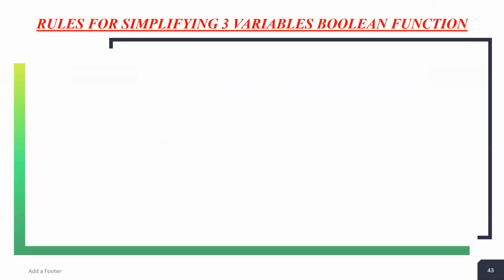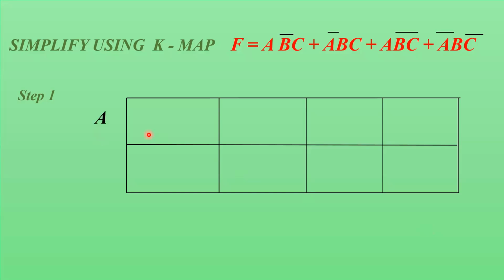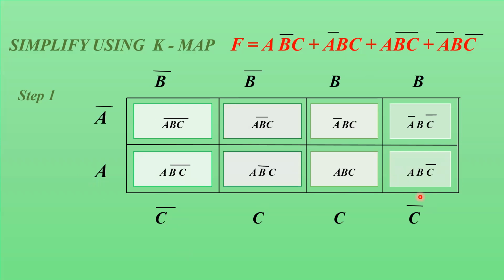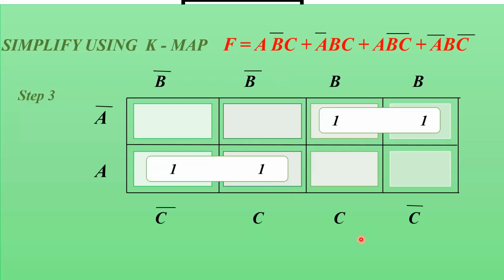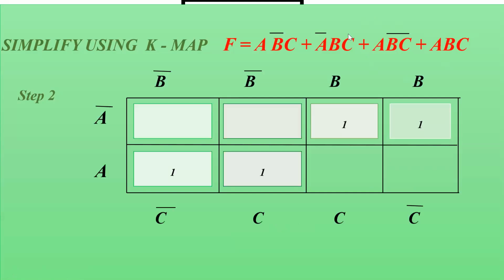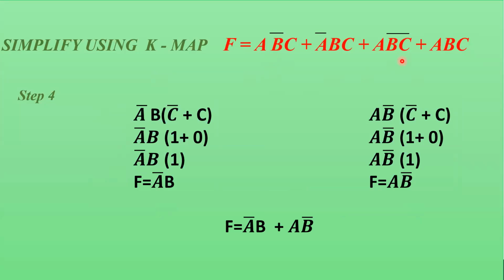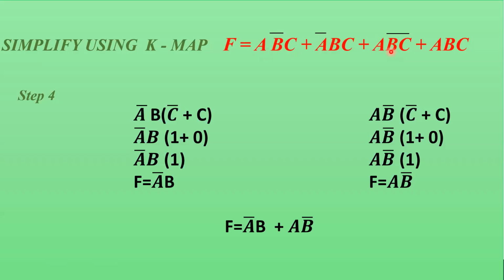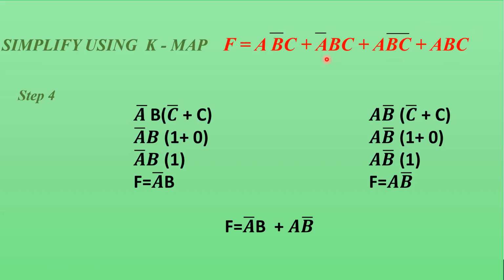K-Map of three variable of Boolean function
k-map 10M,K-Map of three variable of Boolean function, compliment variable, simplifying,
how to create it , step  by step